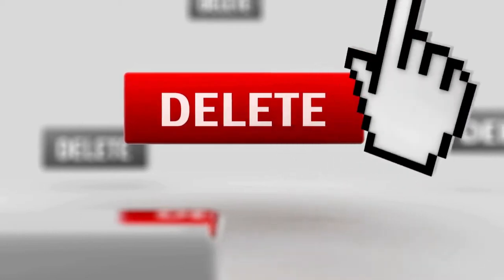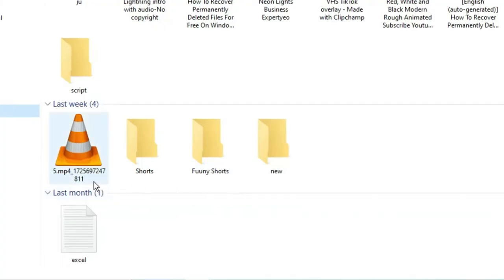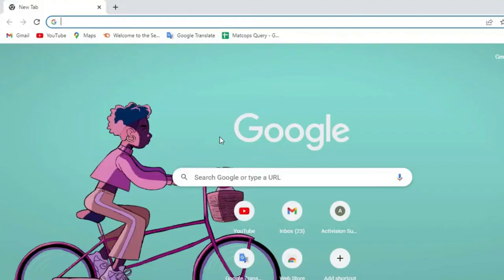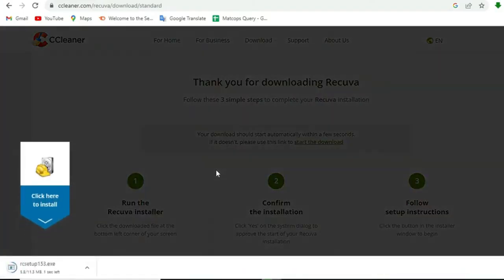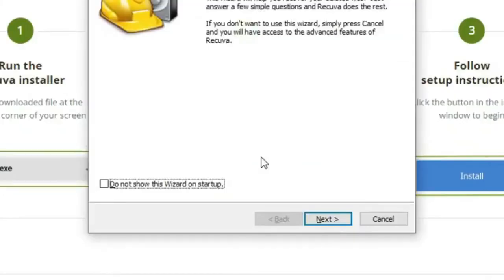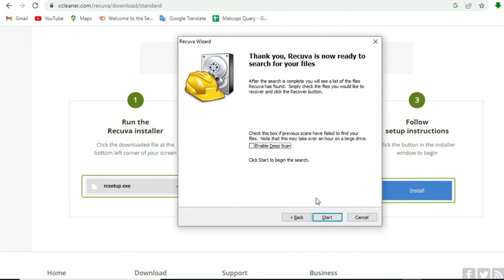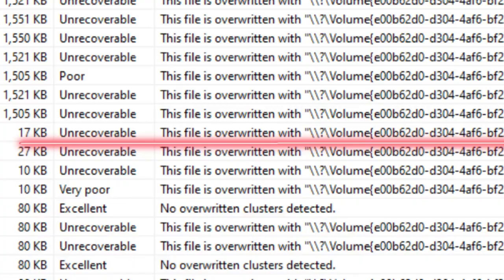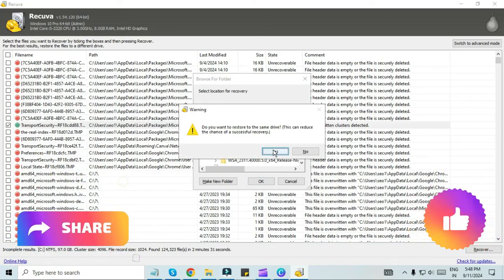How To Recover Permanently Deleted Files/Folders on Windows 10/11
Recover Permanently Deleted Files/Folders on Windows 10/11

Table of Contents:
0:00  Intro
0:35  Using the Recycle Bin Recover Deleted Files
1:08  Important Information
1:47  Download And Install Recuva
2:56 Recuva Setup
4:06 Recover permanently deleted files
5:03 Ending this video